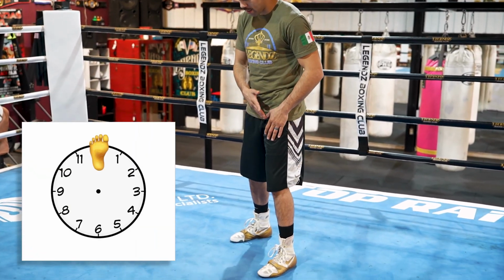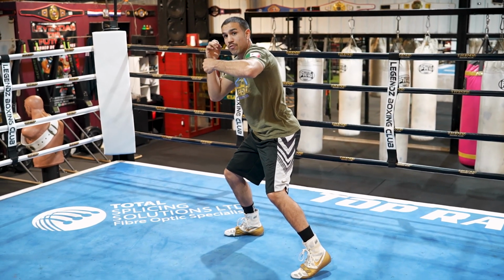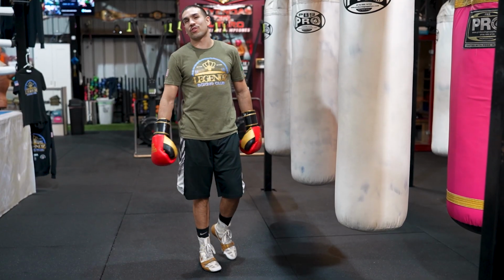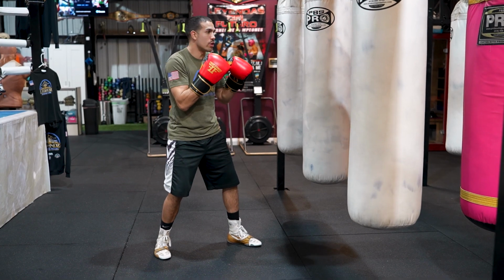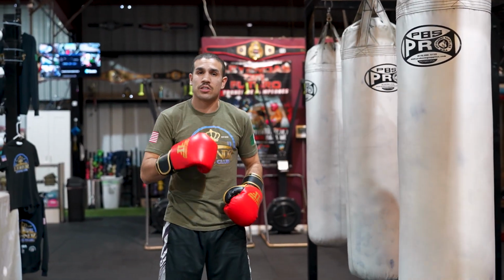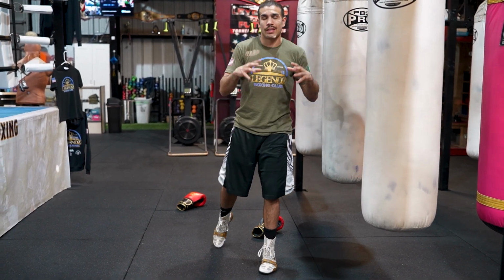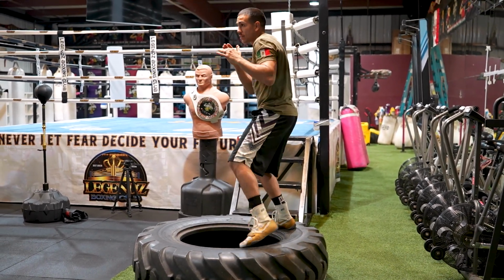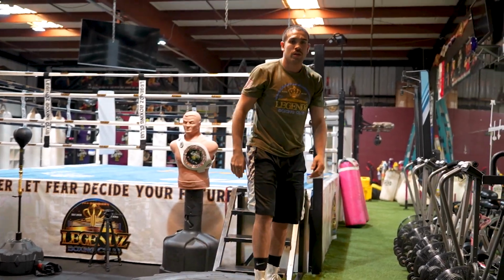3 Simple Drills To Improve Your Boxing Stance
In this video, I will show you 3 simple ways to improve your boxing stance! A balanced stance is crucial for effective punching and defense. You never want to be off balance when throwing punches or defending against your opponent's strikes.

These drills can be practiced in shadowboxing or on the heavy bag. Follow along to find your balance and perfect your stance with these easy-to-follow techniques. Whether you're a beginner or an experienced boxer, these drills will help you enhance your performance in the ring!

Need supplements⁉️
and use my

Filmed and Edited by:
Diaz Productions